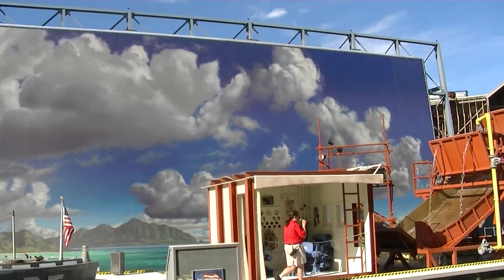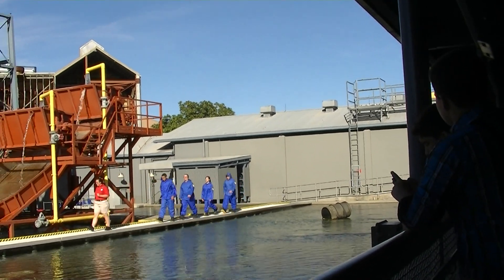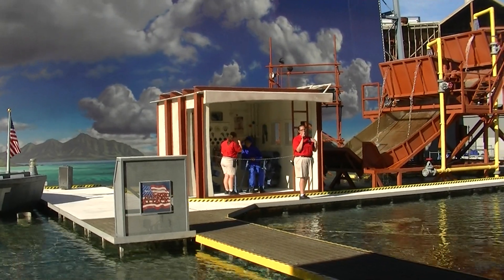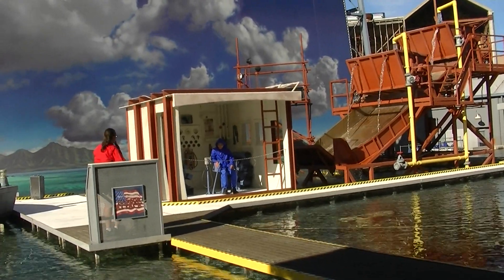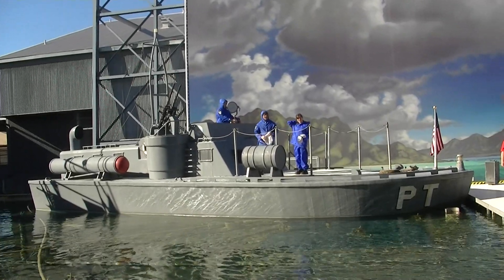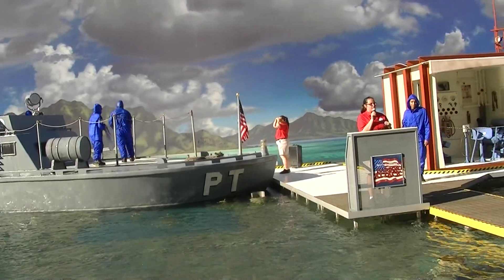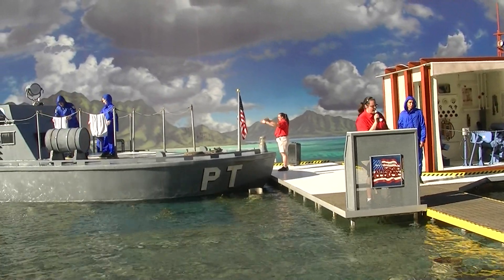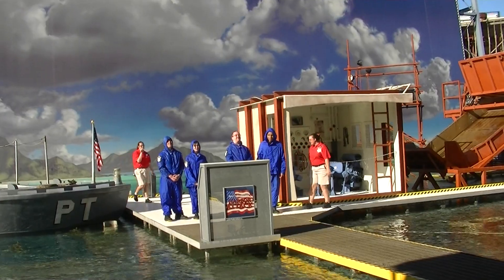Backlot tour special effects show - Hollywood Studios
Mitchel and I having fun volunteering for the Backlot tour effects show!